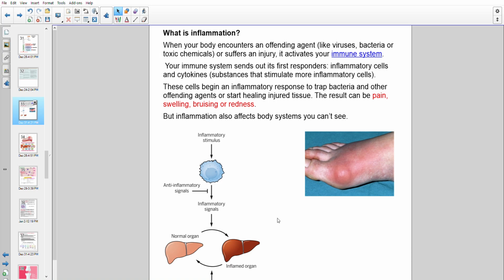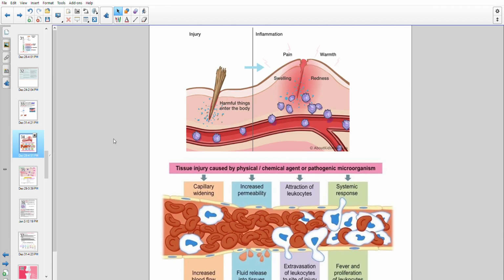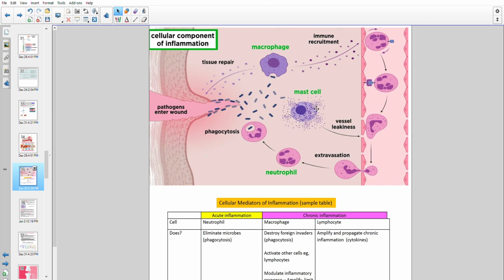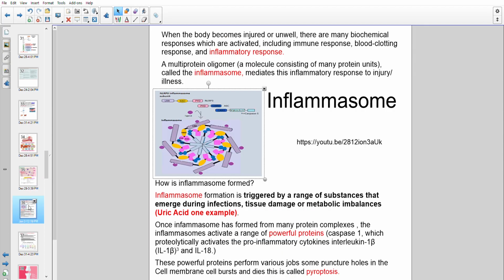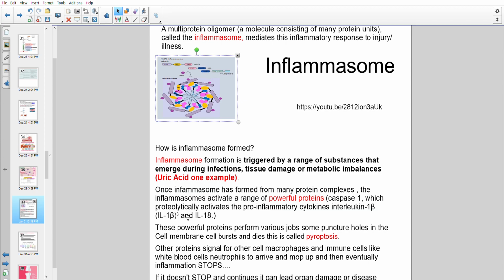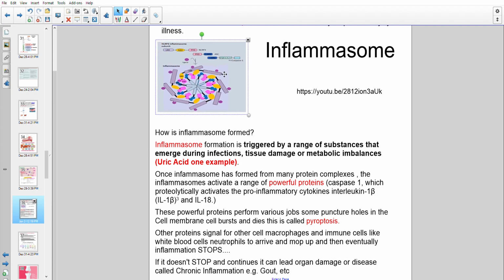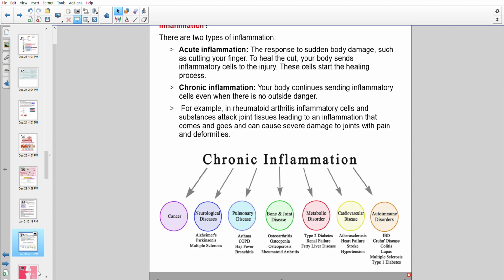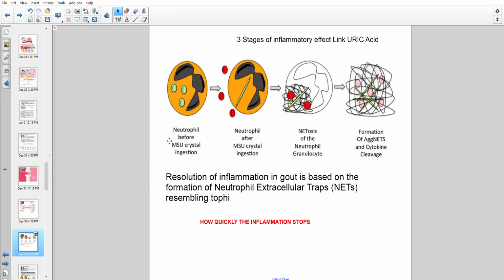3 Uric Acid Inflammation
Inflammation mechanisms and Gout